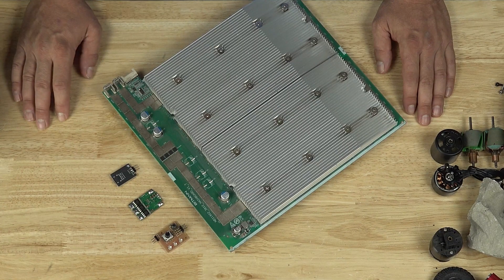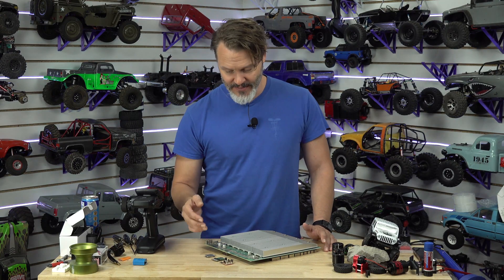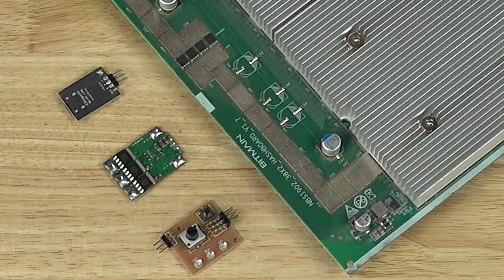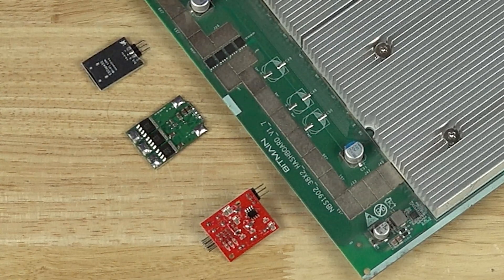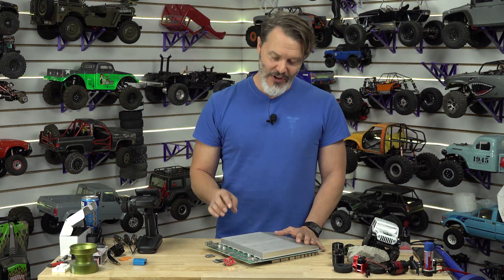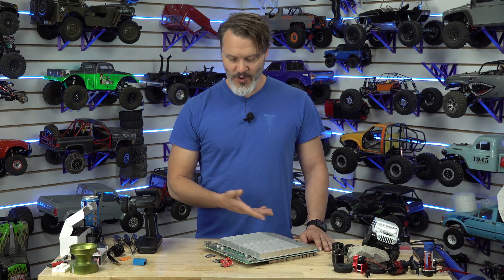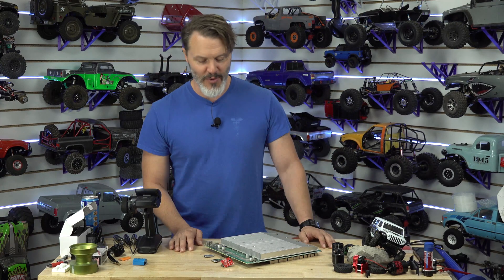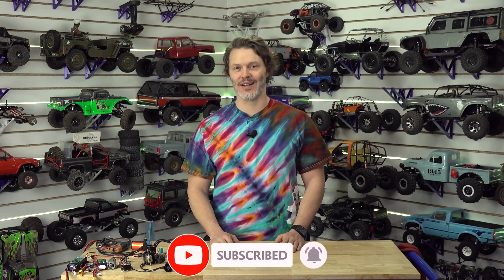Why Are PCBs USUALLY Green? The Surprising Truth Behind Circuit Board Colors!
Have you ever wondered why most Printed Circuit Boards (PCBs) are green? Sure, we’ve all seen those occasional red, blue, or even black boards, but green is by far the most common.

Is it just a random choice, or is there a real reason behind the color?

In this video, we look into the world of PCB manufacturing to uncover the truth about why green dominates the circuit board game.

We’ll explore its practical purposes, historical reasons, and what those other colors are all about. So, why are PCBs green? Let’s find out together!